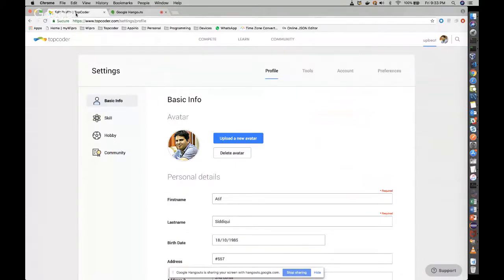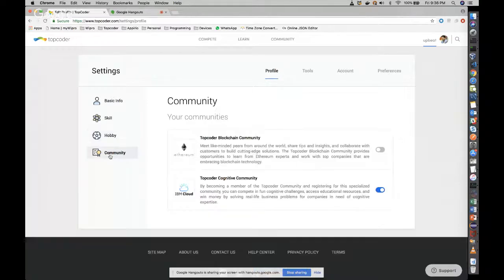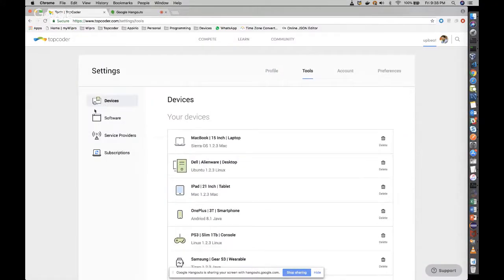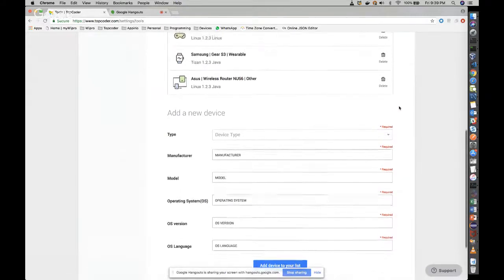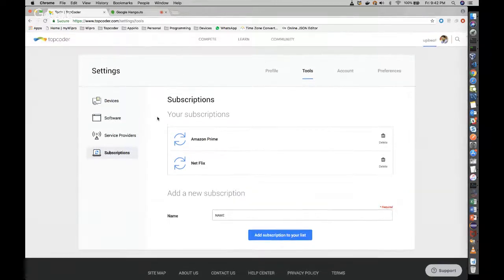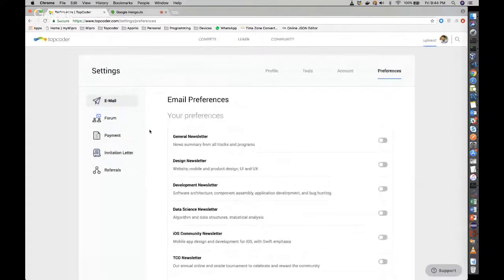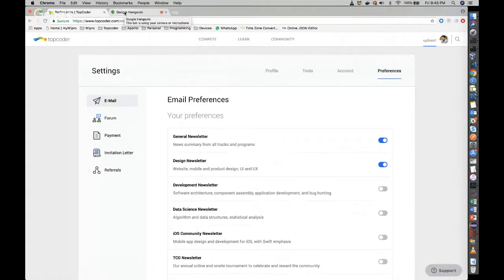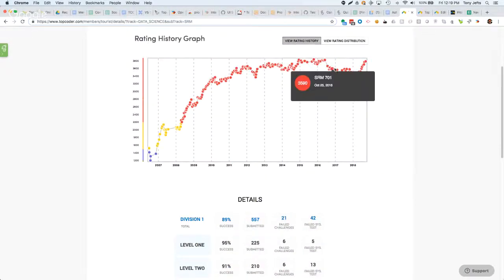New Topcoder Profiles w/ Tony & Atif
Join your host Nick Castillo and his guests, Tony and Atif, as they take you on a tour of the new profiles section!